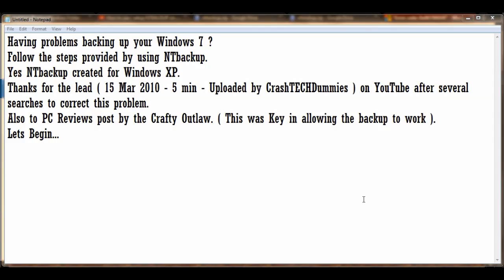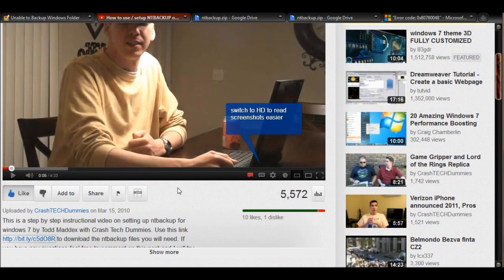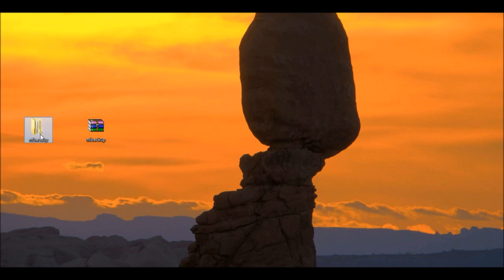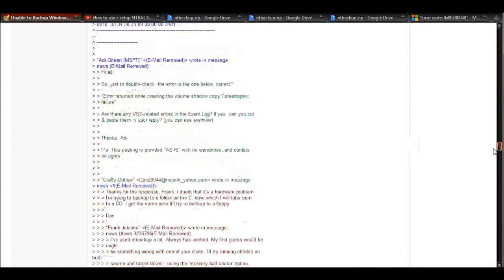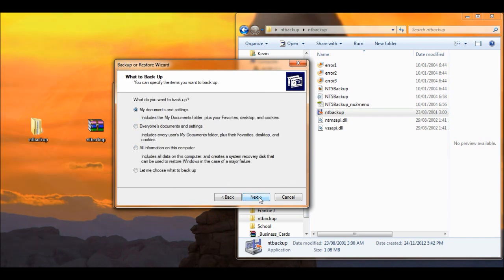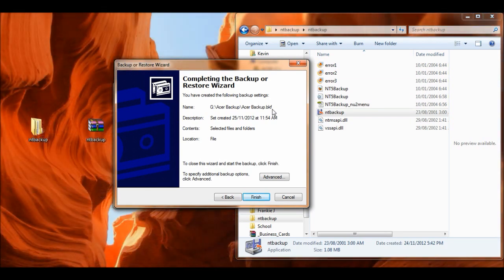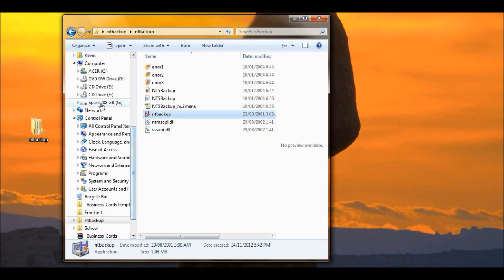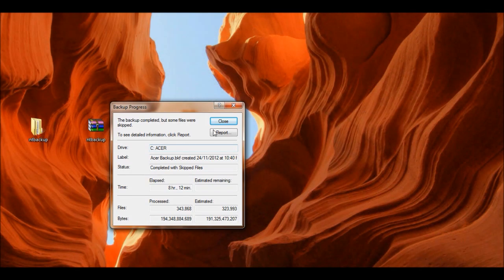Windows 7 Backup "Error code: 0x80780048"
Windows 7 Backup "Error code: 0x80780048" Issue resolved by NT backup.